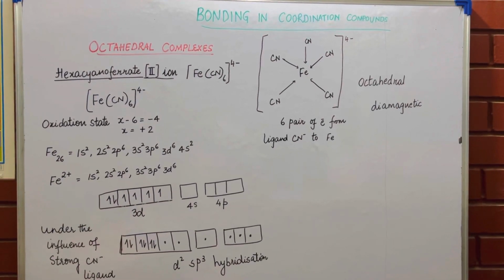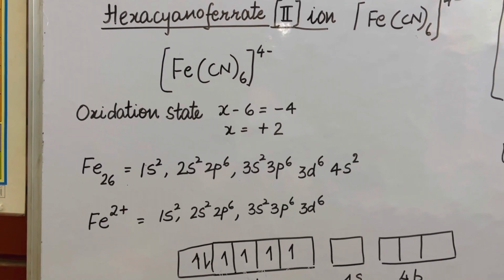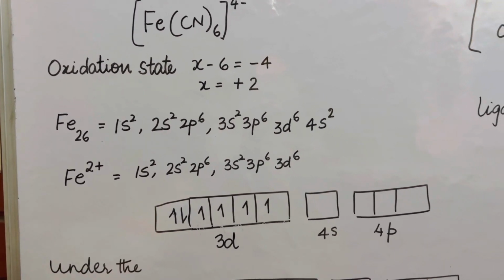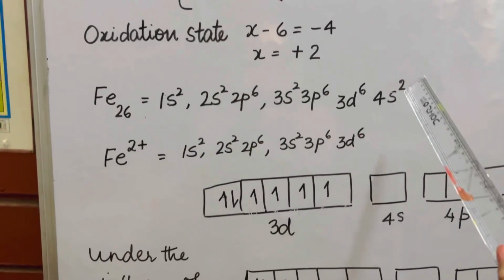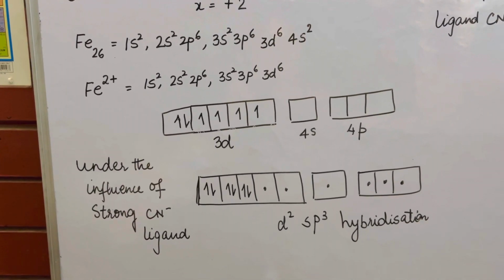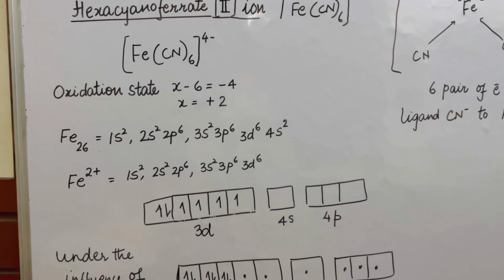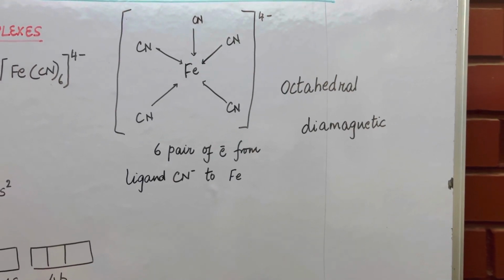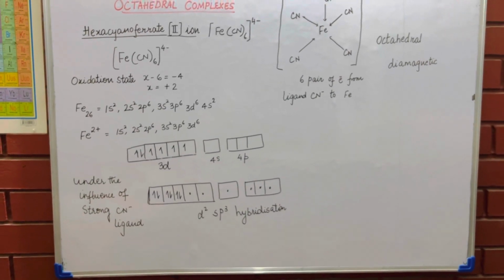Geometry of complexes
Hexacyanoferrate [||]ion